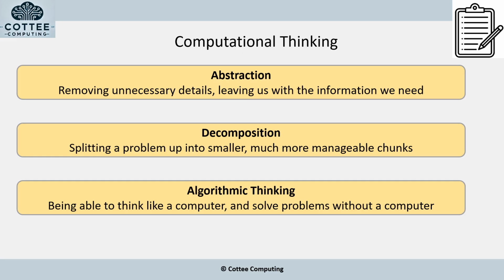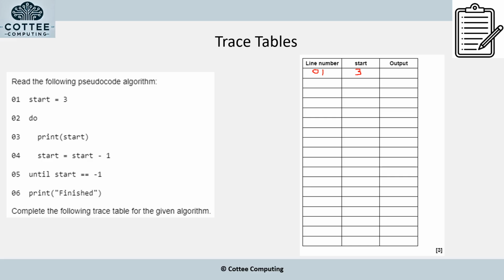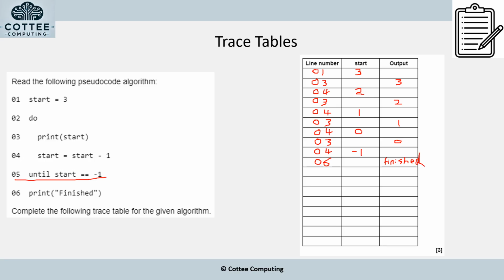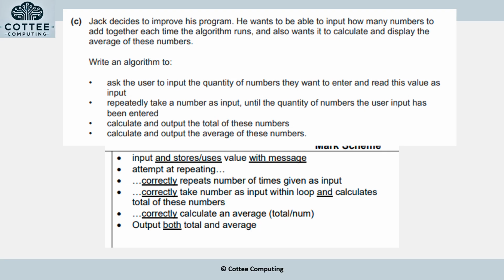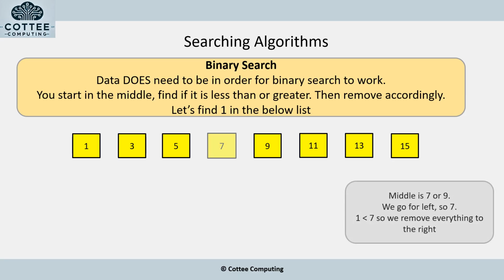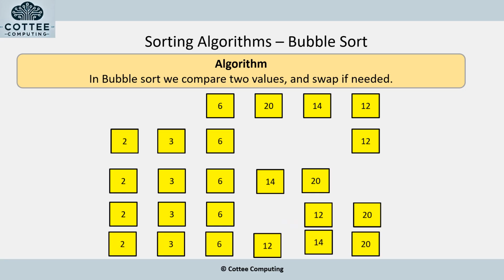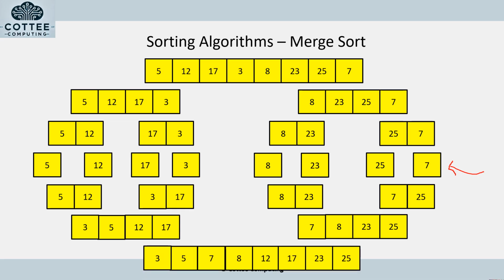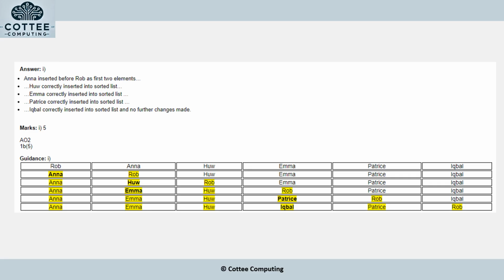OCR GCSE Computer Science 2.1 Algorithms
Revision for J277 OCR GCSE Computer Science 2.1 Algorithms.